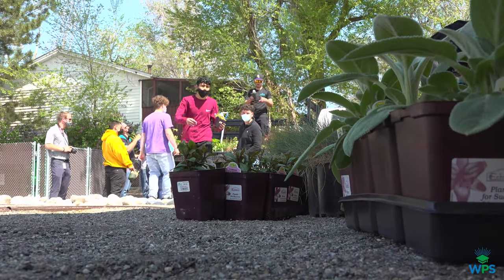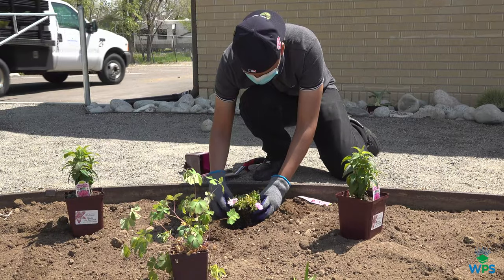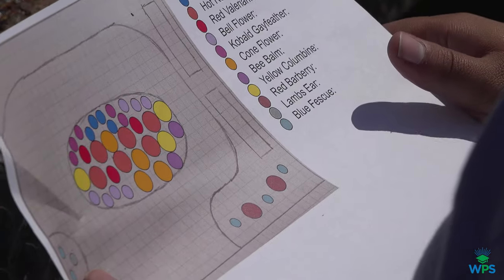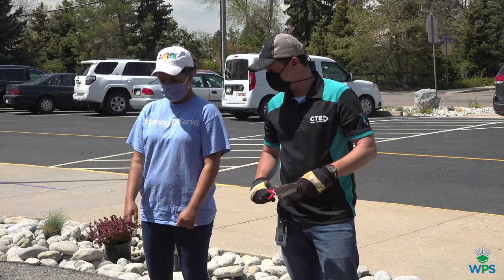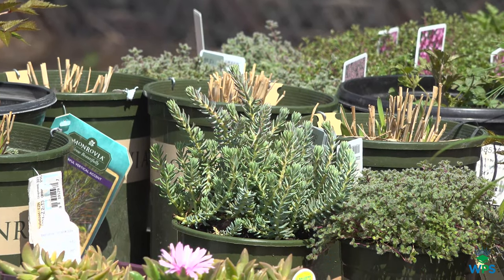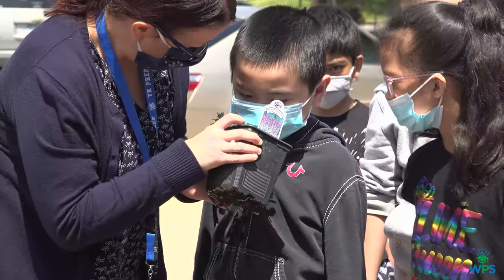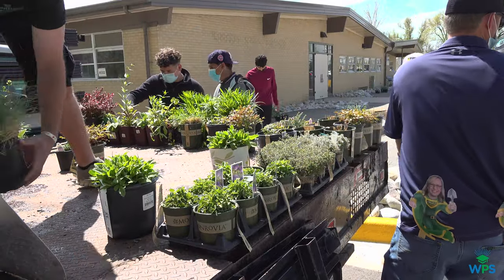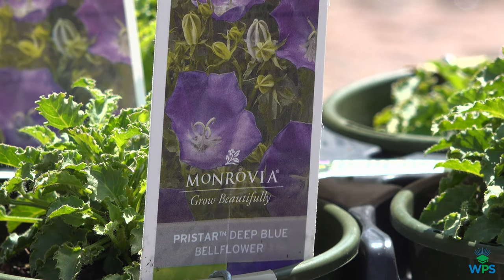WHS Students Plant Landscape Design for Tennyson Knolls Sensory Garden